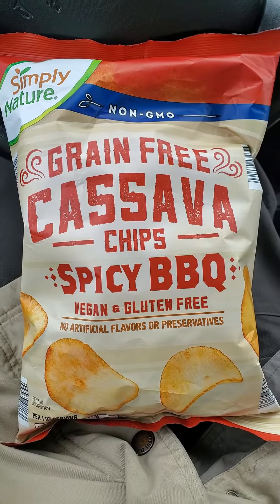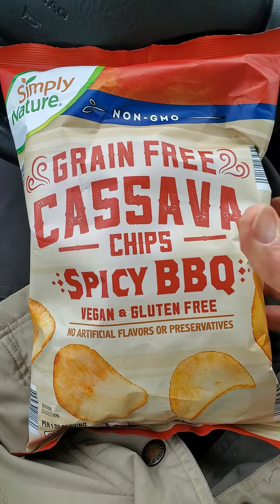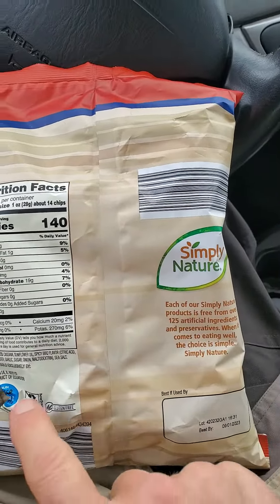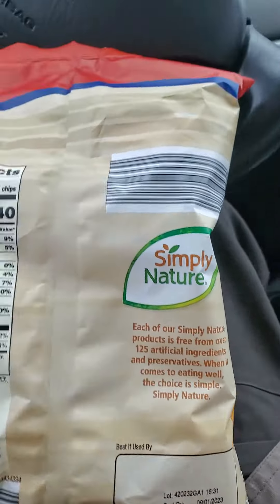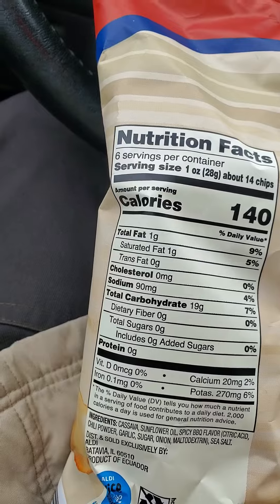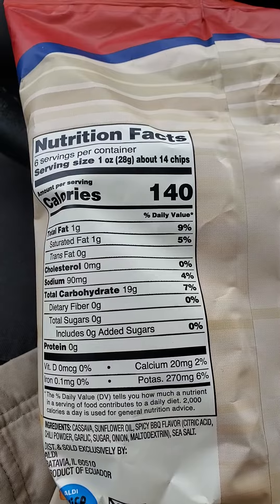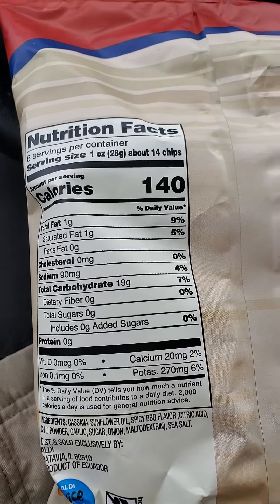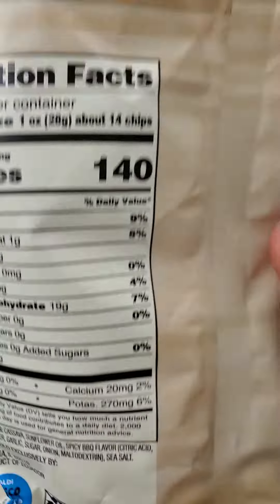Aldi's Simply Nature Non-GMO Grain-Free Spicy BBQ Vegan Cassava Chips Review